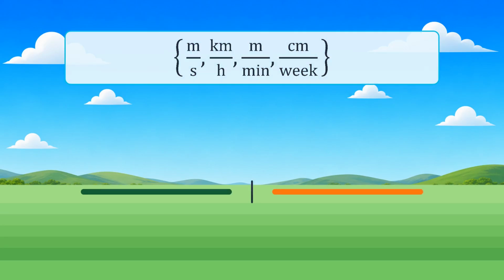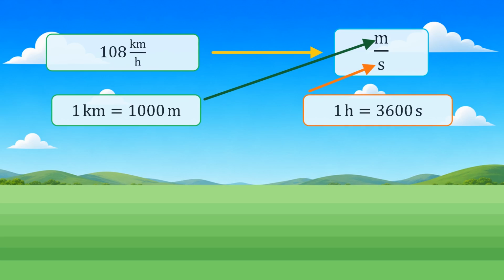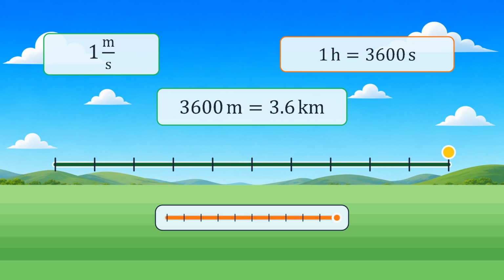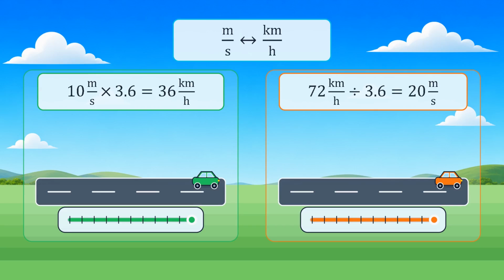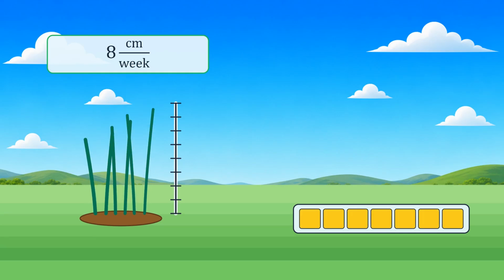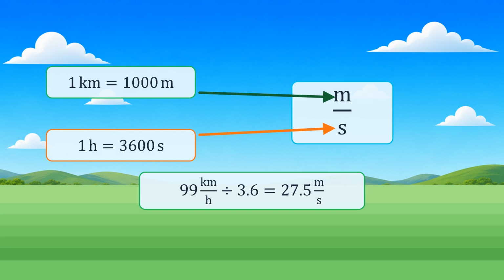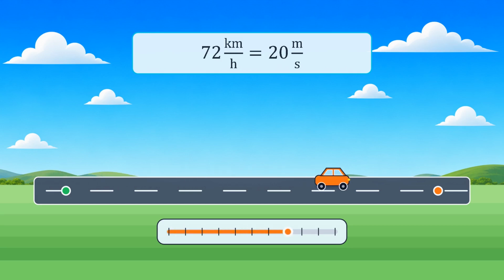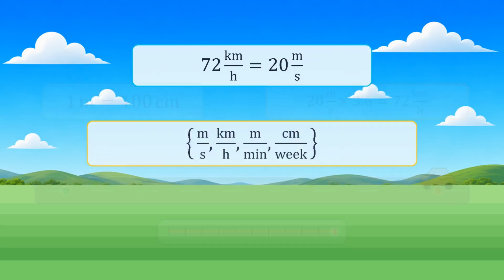Converting Units of Speed: Why Multiply or Divide by 3.6? | Physics Made Visual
Why does 1 m/s equal 3.6 km/h, and why can we not apply that shortcut directly to 75 m/min or 8 cm/week?

In this visual physics lesson, we learn how to convert units of speed by understanding their structure rather than relying blindly on a memorised rule. Every unit of speed is a fraction: the numerator gives the unit of length, and the denominator gives the unit of time.

To convert 108 km/h into metres per second, we convert kilometres into metres and hours into seconds. Since 1 km = 1000 m and 1 h = 3600 s:

108 km/h = (108 × 1000 m) / (3600 s) = 30 m/s

Physically, this means that a car travelling at 108 km/h covers 30 metres during every second.

We then derive the familiar factor 3.6. At a speed of 1 m/s, an object travels 3600 m in one hour, which is 3.6 km. Therefore:

1 m/s = 3.6 km/h

This explains why we multiply by 3.6 when converting directly from m/s to km/h and divide by 3.6 in the reverse direction. For example:

10 m/s = 36 km/h

72 km/h = 20 m/s

However, this shortcut applies directly only between m/s and km/h. For units such as m/min or cm/week, we must convert the length unit and the time unit separately.

If an object travels 75 m each minute, then in 60 minutes it travels 4500 m, or 4.5 km:

75 m/min = 4.5 km/h

For the more unusual example of grass growing at 8 cm/week, we use 1 km = 100000 cm and 1 week = 168 h. The result is:

8 cm/week ≈ 4.76 × 10⁻⁷ km/h

We also apply the direct rule to examples such as 99 km/h = 27.5 m/s and confirm that every result represents the same physical speed expressed in a different unit.

The central idea is simple: converting a unit does not change the actual speed. It changes only the numerical value and the language used to describe it. Convert the numerator into the desired length unit, convert the denominator into the desired time unit, and then calculate.